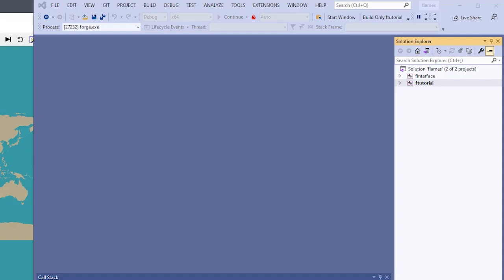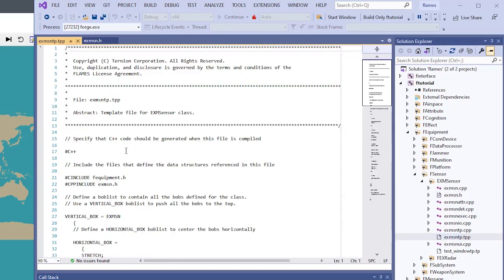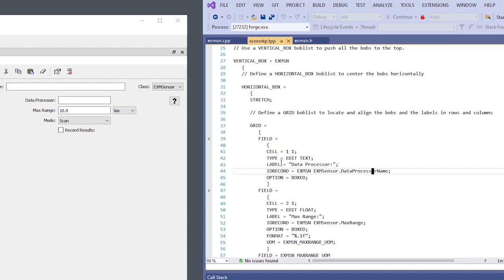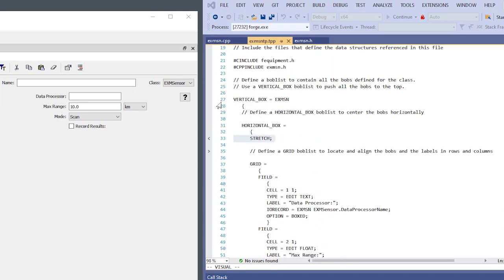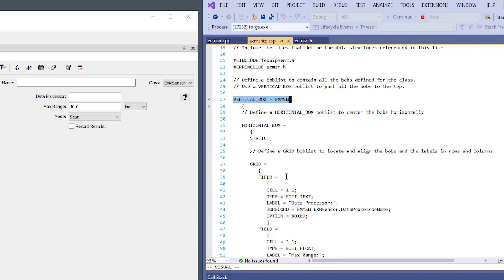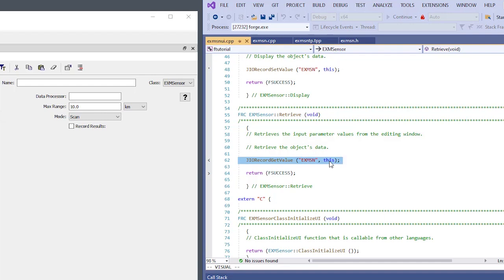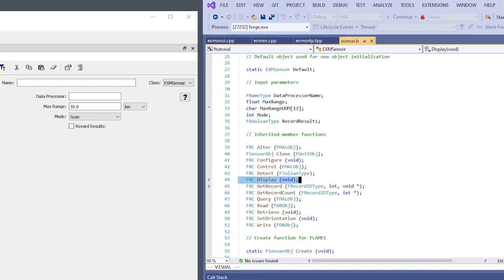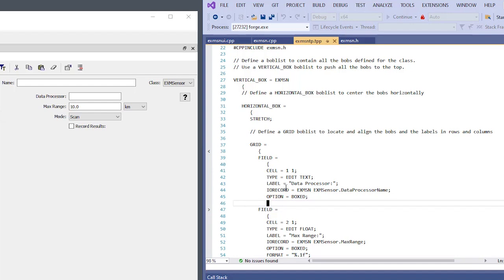Entity Model Parameter User Interface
Learn how to create a graphical user interface for editing input parameters.